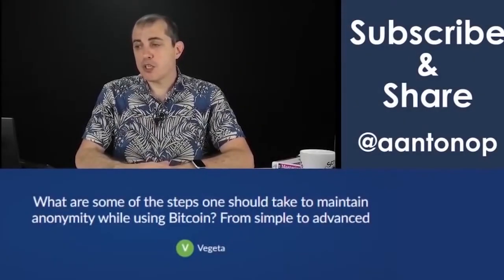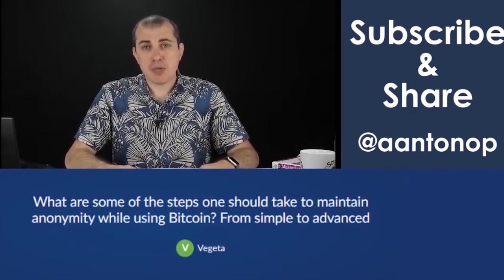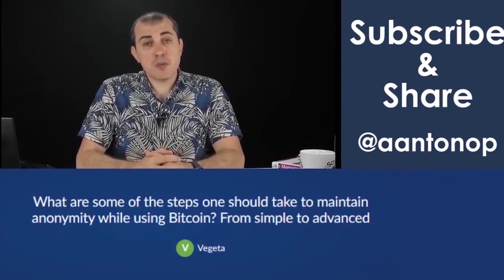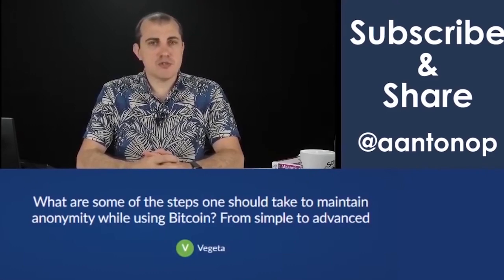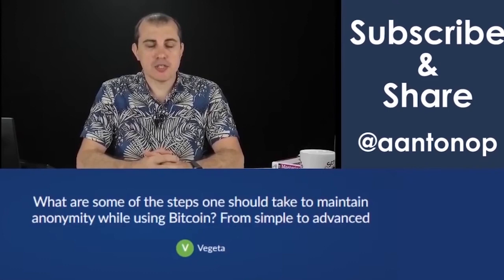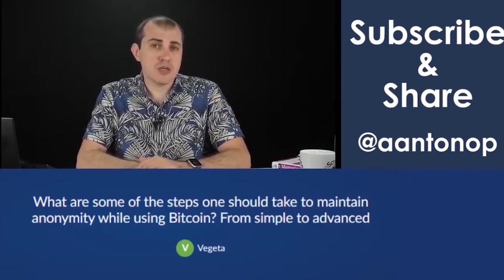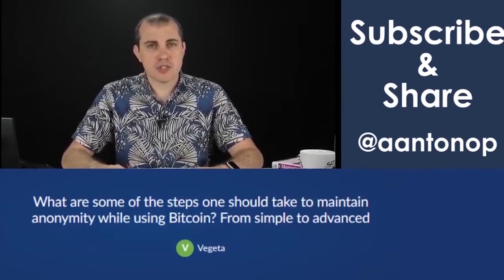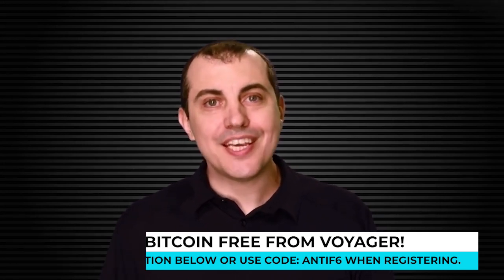HOW TO KEEP YOUR BITCOIN PRIVATE IN 2021 - Andreas Antonopoulos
Get $25 worth of Bitcoin FREE from Voyager:
& enter ANTIF6 in the reward code field during registration.

Voyager is the no-fee cryptocurrency trading app from the former CEO of E-Trade.
*Currently only available to U.S citizens.

Secure your cryptocurrency by storing it offline in a Ledger hardware wallet

Ledger is the global leader in cryptocurrency security solutions.
Original Video: Cryptocurrency Explained: How to Get More Privacy on Bitcoin Transactions [Privacy is a Human Right]
Created By: aantonop
License Type: CC-BY